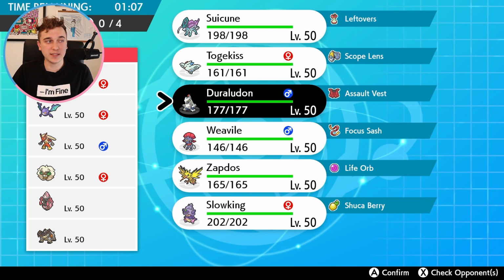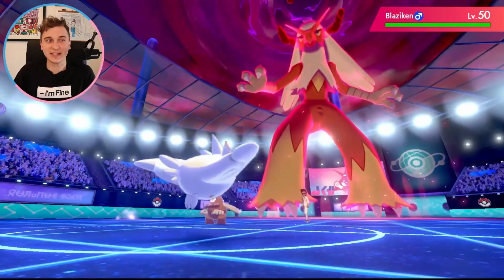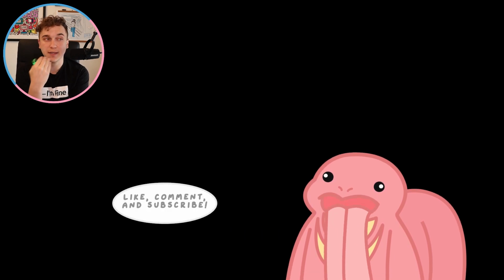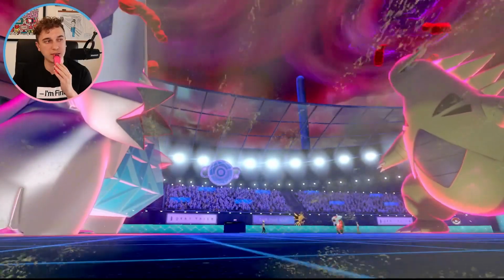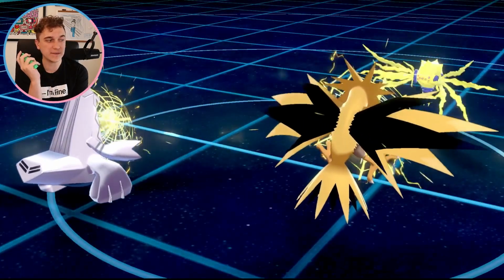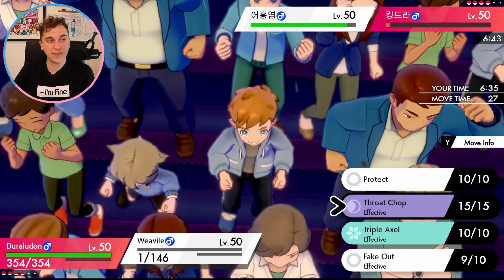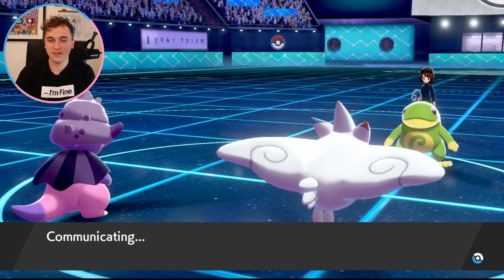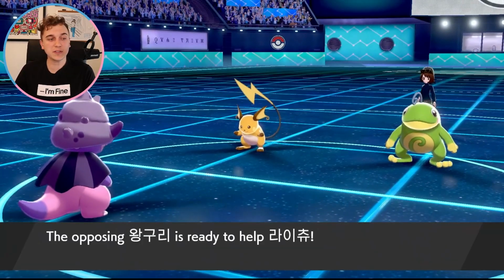This SERIES 9 GMAX DURALUDON TEAM is TOWERFUL!! 🗼 Pokemon Sword & Shield #161 | VGC 2021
Today I'm taking on the VGC Series 9 ranked ladder with my Gmax Duraludon team! Gmax Duraludon has the ability to greatly reduce your opponents' PP, and when paired with PP reducers like Suicune and Slowking-G, enemies face the danger of running out! If you'd like to use this team for yourself, be sure to help this video reach the like goal of 75 likes. :]

R E N T A L    C O D E
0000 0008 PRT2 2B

P O K E P A S T E

🐞 S 9   G M A X   O R B E E T L E   T E A M 🛸

🦨 S 9   G M A X   G A R B O D O R   T E AM 👃

💪 S 9   G M A X   M A C H A M P   T E A M 💪

🎸 S 9   G MA X    T O X T R I C I T Y    T E A M 🎸

🐘 S 9    G M A X    C O P P E R A J A H    T E A M 🐘

🦀 S 9    G M A X    K I N G L E R    T E A M 👑

🧈 S  9    G M A X   B U T T E R F R E E   T E A M 🦋